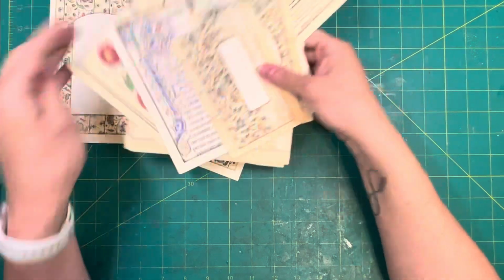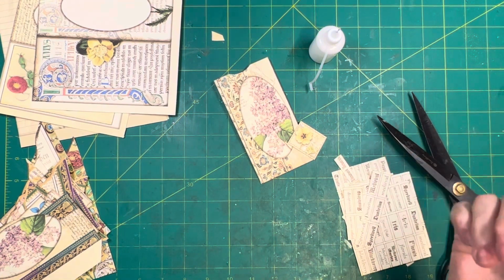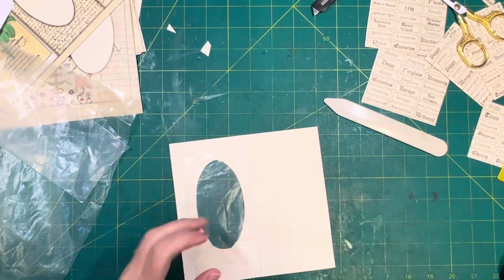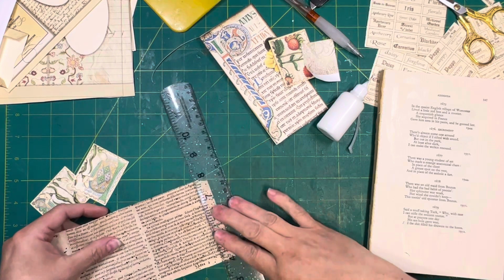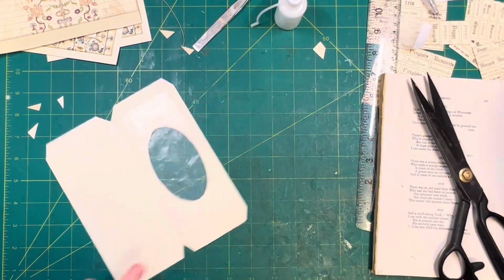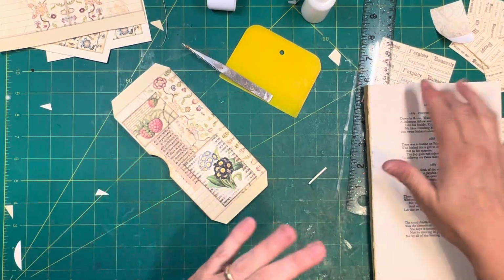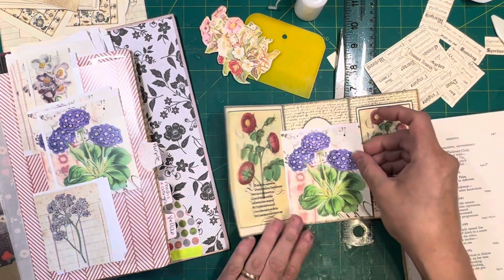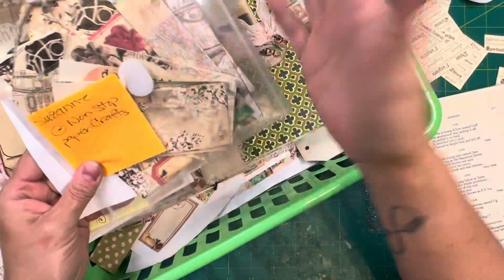roxysMedievalMirageMonday - Putting the finishing touches on the Illuminated Manuscripts EP.3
Medieval Mirage Monday working on the journal using only the papers from Illuminated Manuscripts. This will be quite a challenge for me, as I’m used to using book pages and other things as pages. But Jarf provides us we SO many pages to use in her kits, so we should be fine. In today’s video we will put the finishing touches on this journal and do a flip through. Thank you so very much for watching! 💕🥰💕

YouTube channels I use for inspiration:

 Rachel @ Roxy Creations
      Jarf  @medievalmirage
 Tracy @ Tracy Fox
 Amy @craftycat
 Donna @twistedpaperstudio
 Julie @cameliacraftdesigns
 Carol @carollaws

Etsy shops I used for this project:
 Roxy Creations
 Medieval Mirage

If you see something you like, I’d love to hear from you. I

!!TO ALL MY SUBSCRIBERS, THANK YOU SO VERY MUCH FOR ALL OF YOUR SUPPORT!!